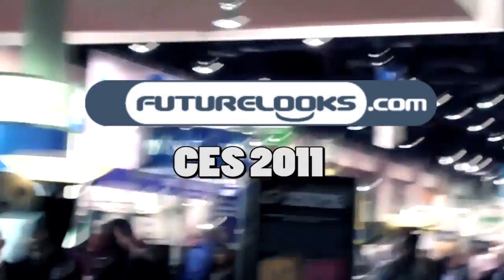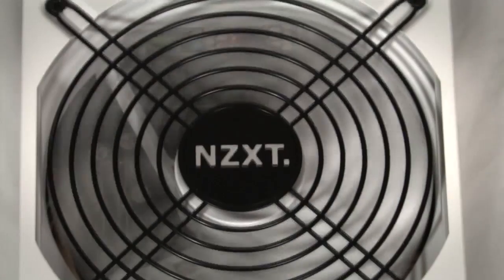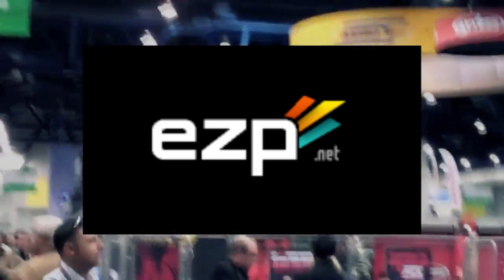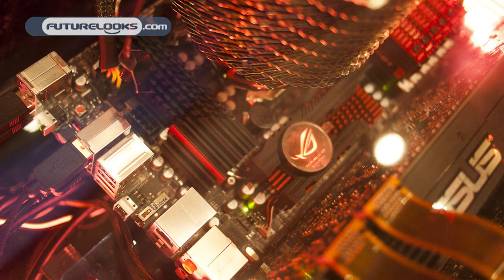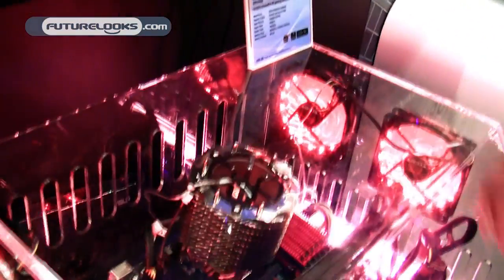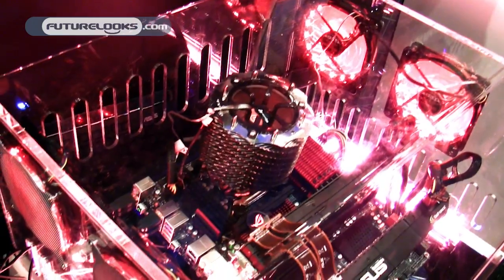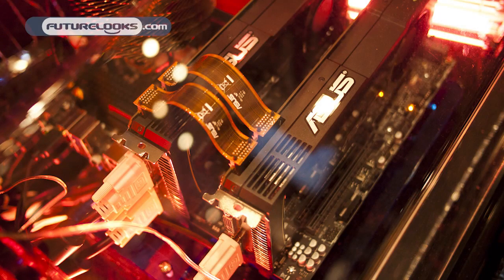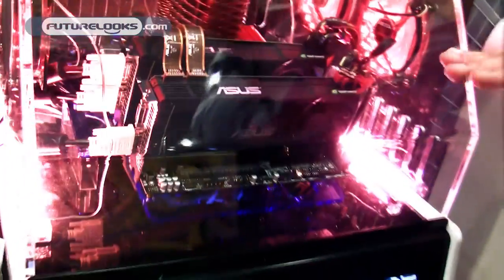CES 2011 - ASUS Unveils the Rampage III Black Edition X58 ROG Motherboard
- Flipping over the CES rock, we found other stuff on one of our many memory cards including a quick look at the new ASUS ROG Rampage III Black Edition X58 board. No, LGA1366 is not going away. In fact, it's stronger than ever with this new line of boards. Sorry for the lack of video of the actual board. They had it locked down and covered up REALLY good. There was no signage either so we'll have to go with what JJ says for right now.